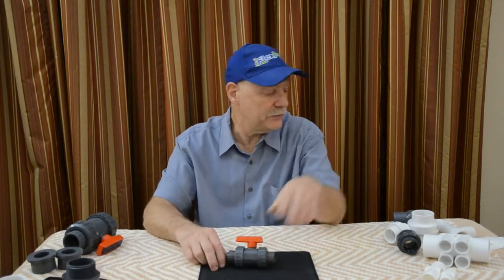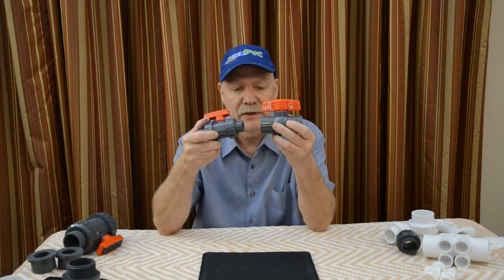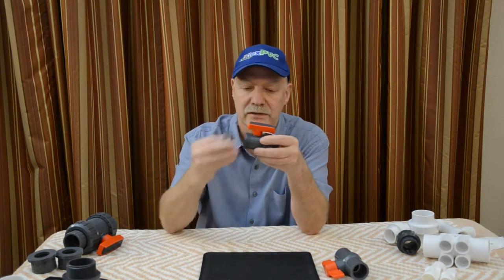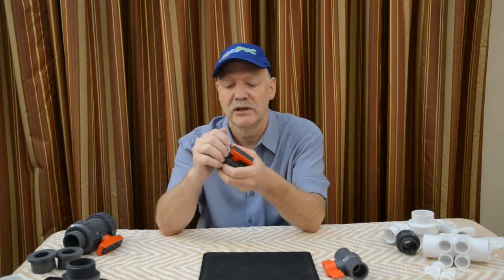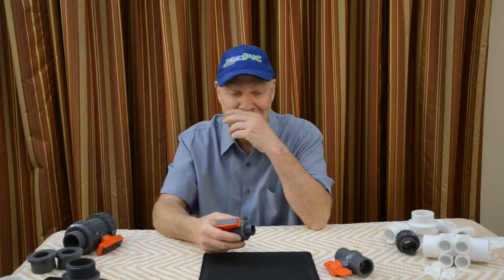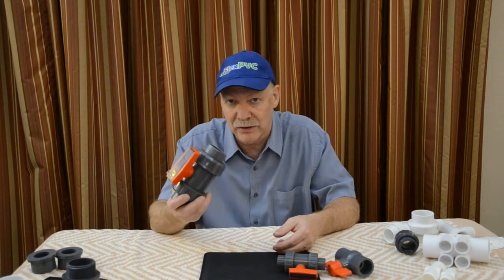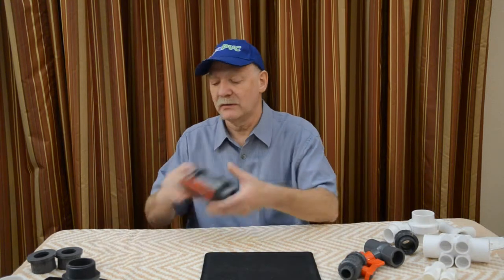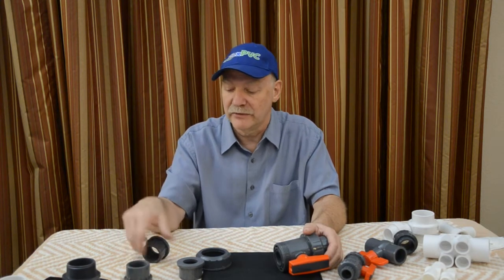FlexPVC - Unionized Ball Valves, Why Spend The Extra Money? Once you know the differences, it's easy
Once you know the benefits of unionized ball valves it's a no-brainer.